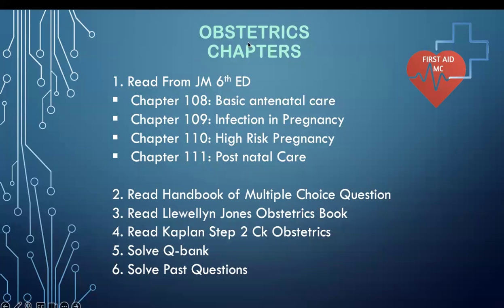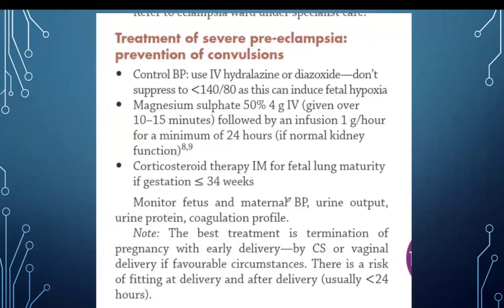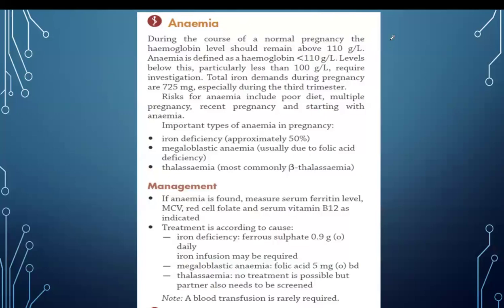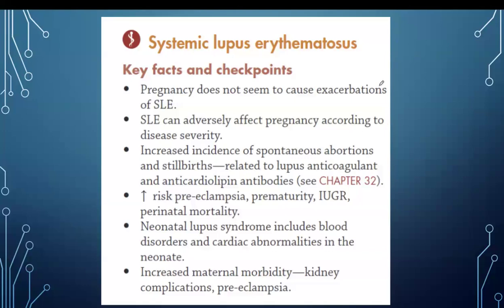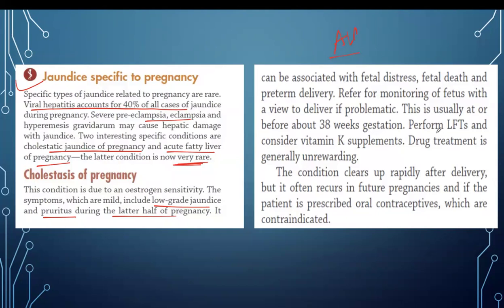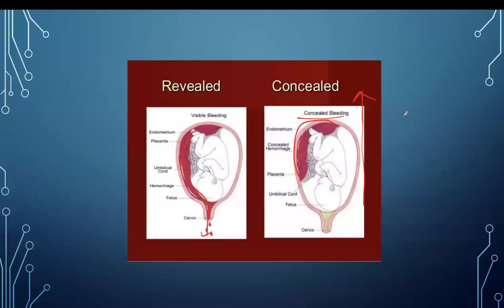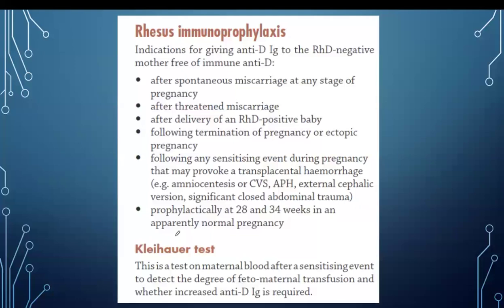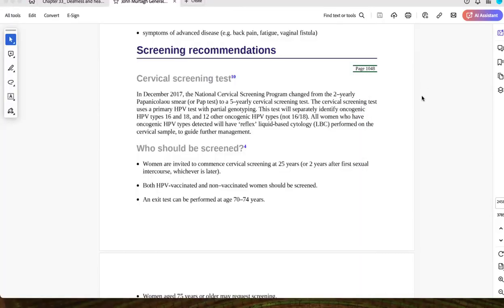1 11 24